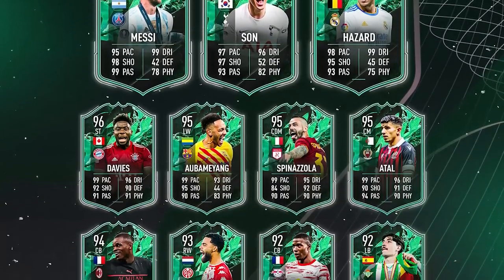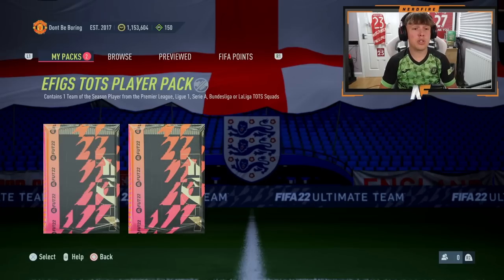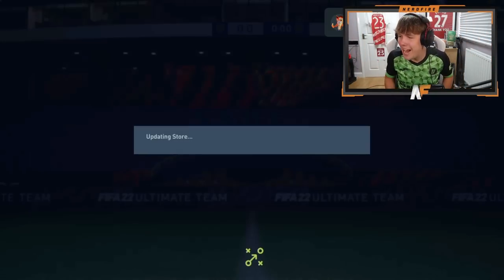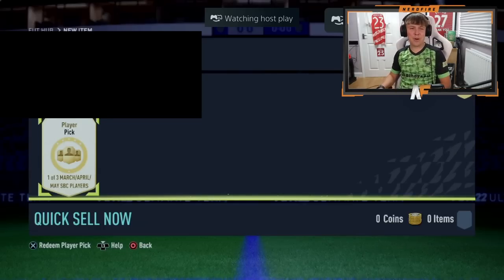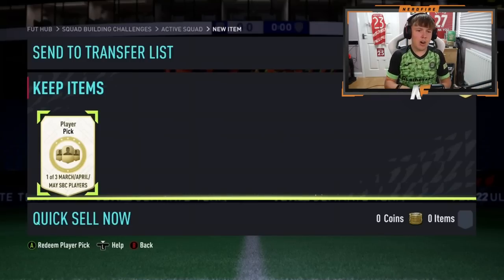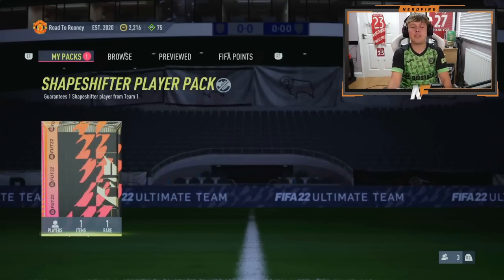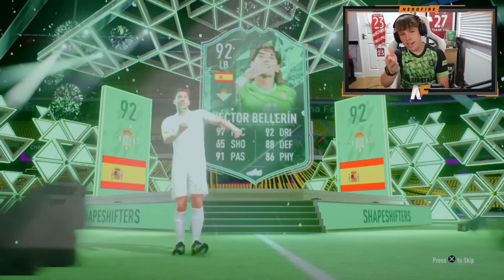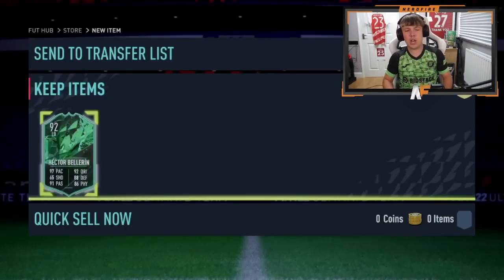Opening 15x Year In Review & Shapeshifter Player Packs…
Hello and welcome to this video with me, Nerdfire. In this video, I opened a load of Shapeshifter Player Packs and Year In Review player picks!